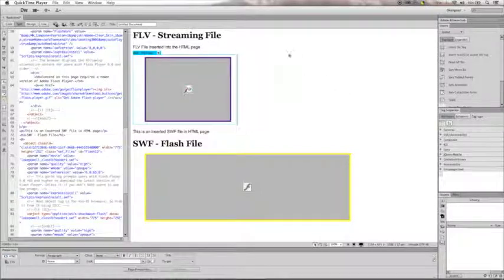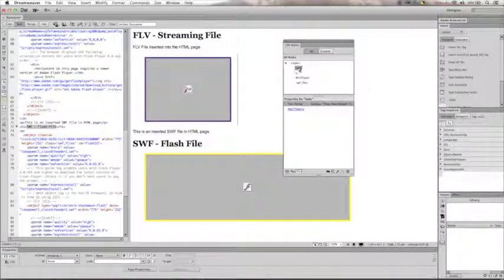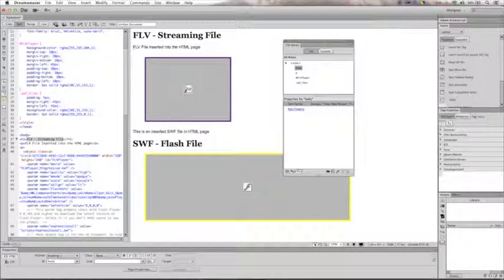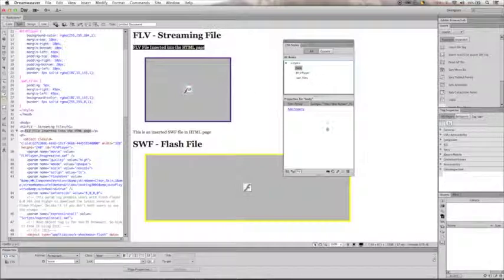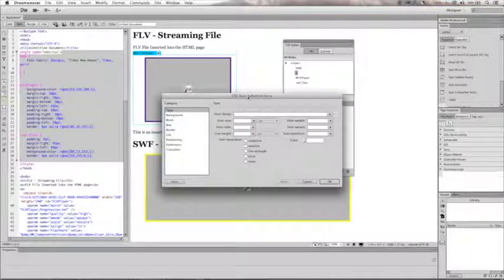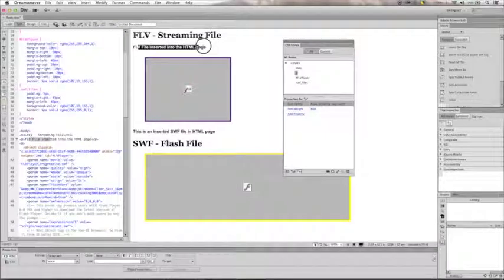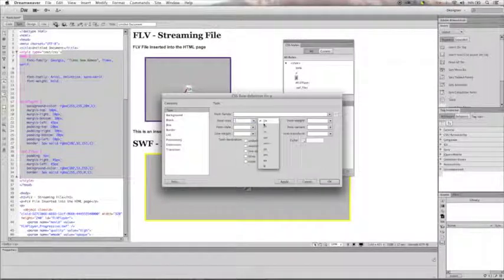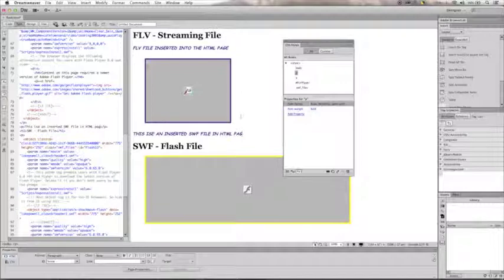CSS Inheritance & Cascade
Understand how CSS Inheritance and Cascade work in HTML development.